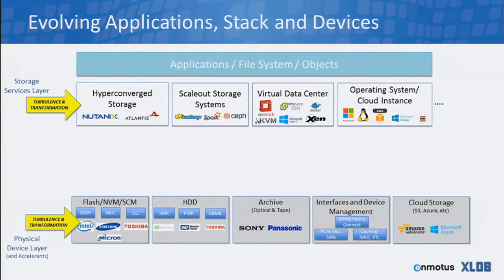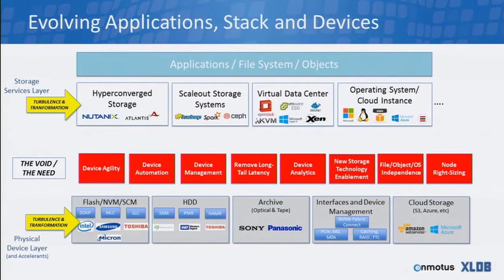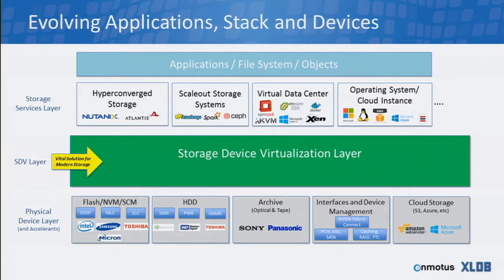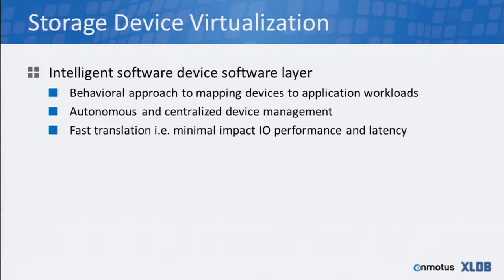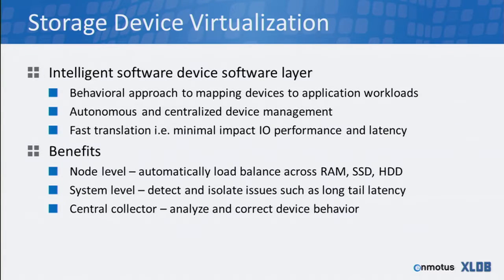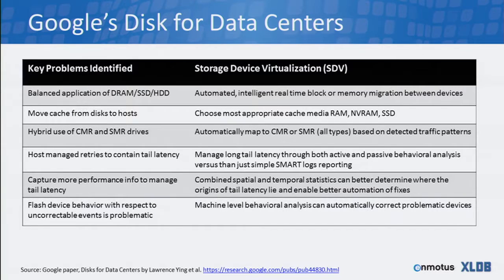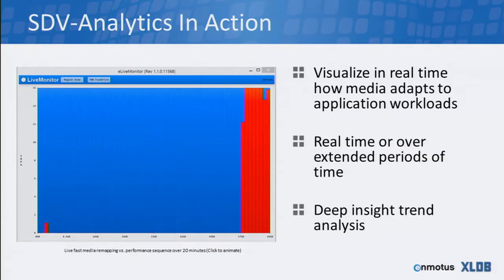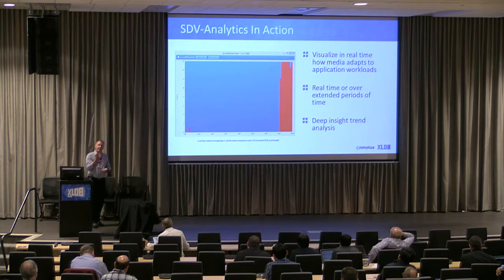XLDB-2016: Adding Analytical Behavioral Intelligence to the Block Storage Layer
Speaker: Andy Mills (Enmotus)